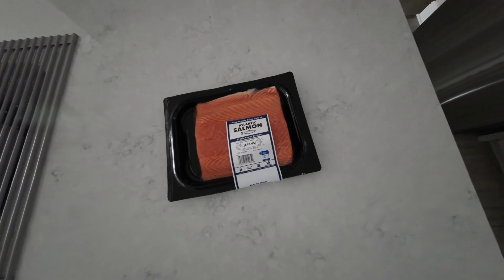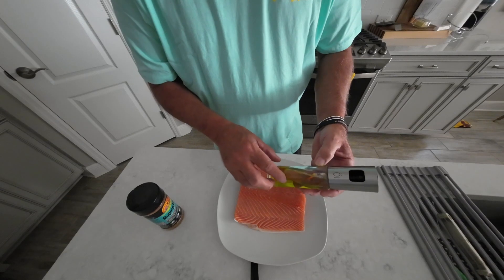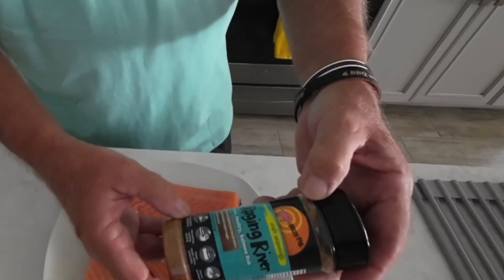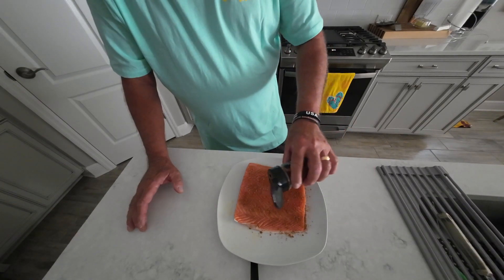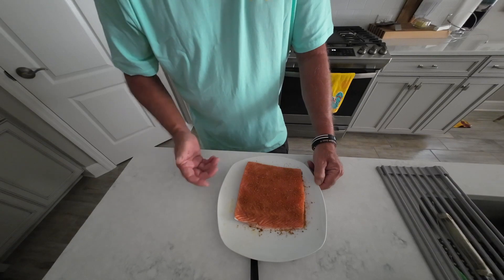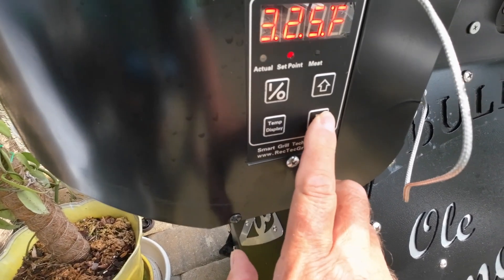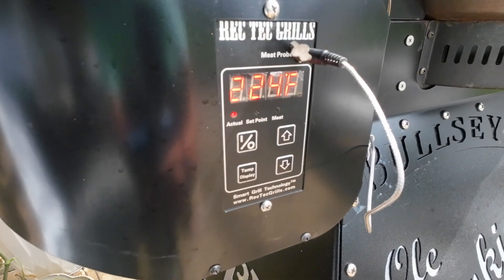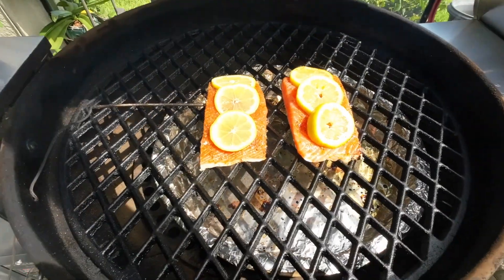Smoked Lemon Honey Teriyaki Salmon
RecTeq Smokers & Grills.

GrillGrate Cut to fit for 22" Weber Kettle and RecTeq B380 Bullseye

Hamburger Press

Knife Sharpener

MOJO MARINADE SAUCE:

Bear Mountain Pellets:

Kitchen Shears

Power Air-Fryer Pro 10 in 1:

Olive Oil Sprayer Bottle:

Pizza Peel

Kick Ash Basket:

B&B Lump Charcoal:

BBQ GURU:

Black Baking Mat:

InkBird Temp Probe:

Suckle Busters Rubs/Sauces: